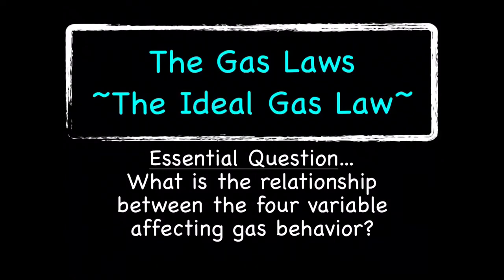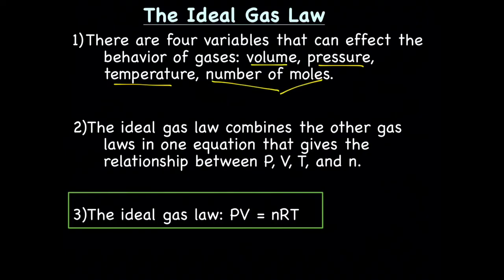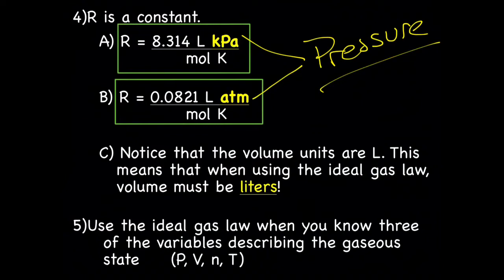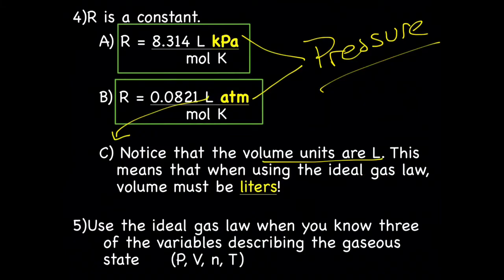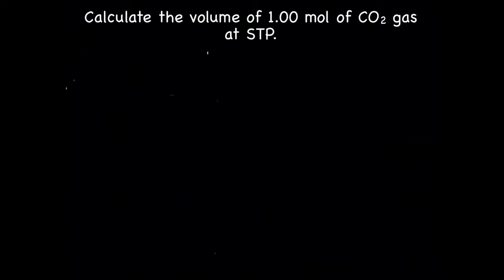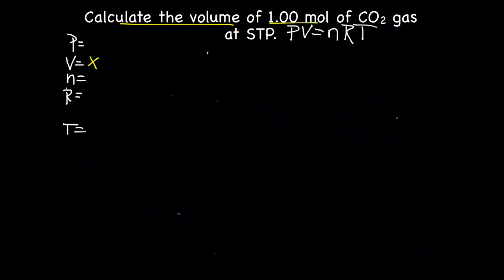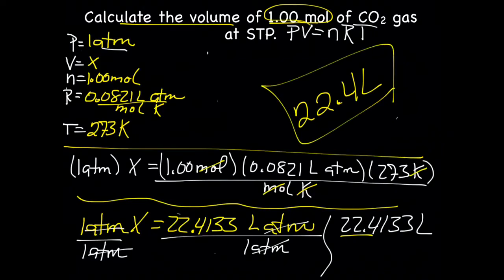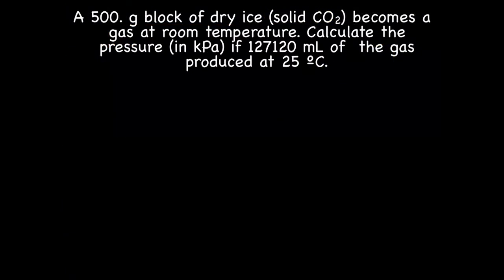The Ideal Gas Law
In this lecture we will discus how to use the ideal gas law.